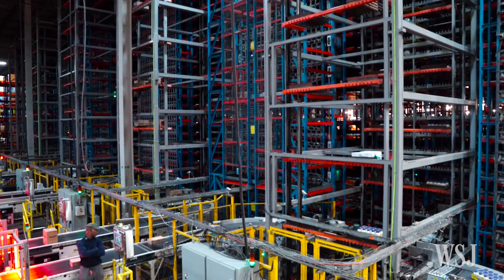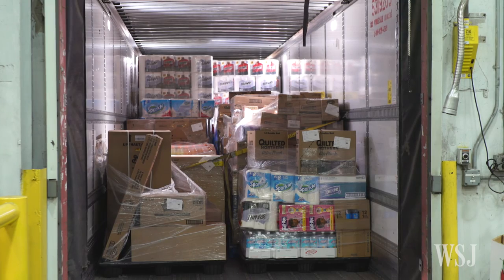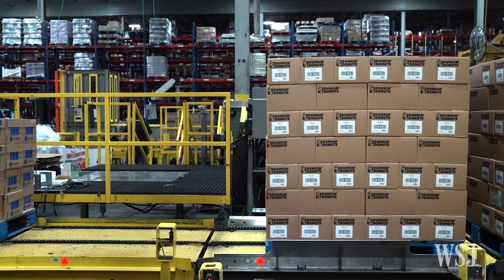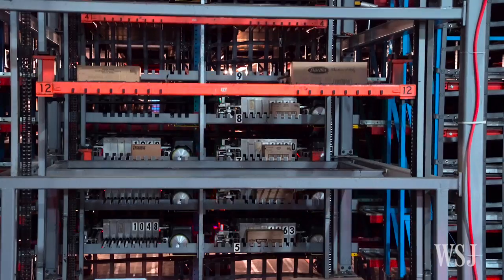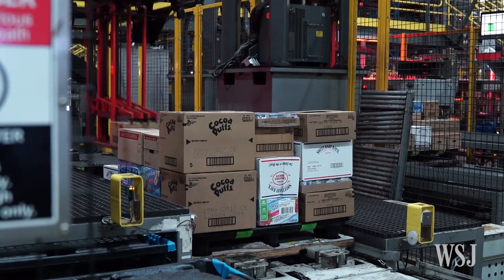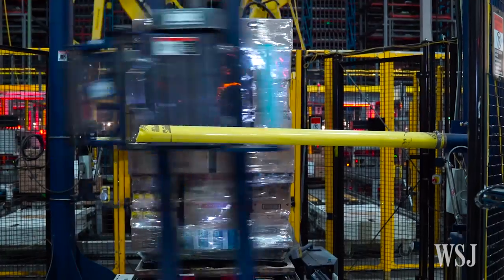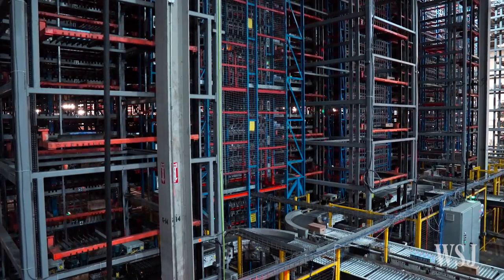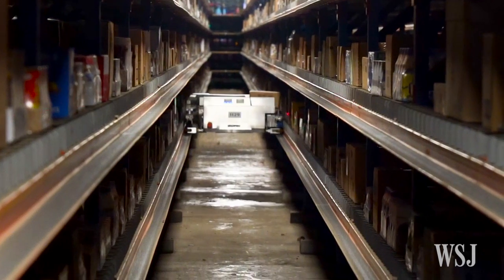Automating the Grocery Warehouse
Robotics company Symbotic is trying to change the food distribution industry. The company has developed a system to automate warehouse jobs formerly done by humans. Video: Robert Libetti. Photo: Michael Rubenstein for The Wall Street Journal